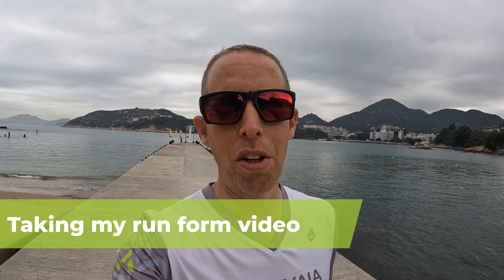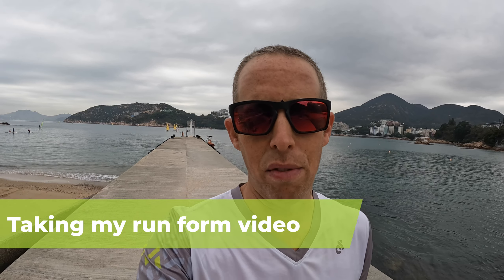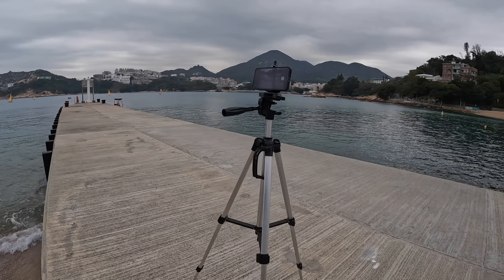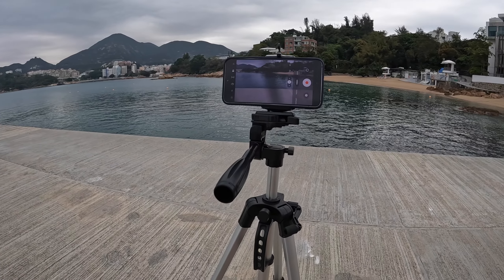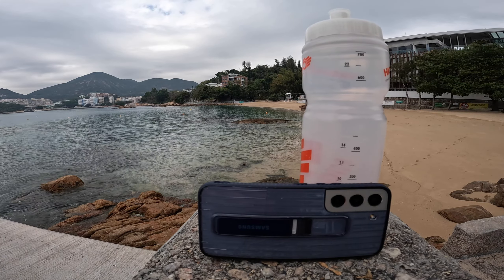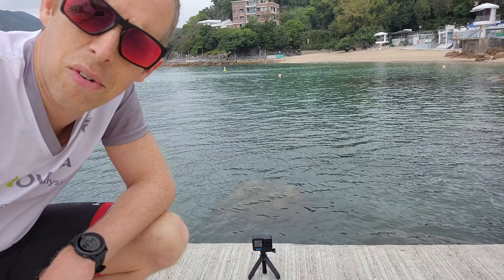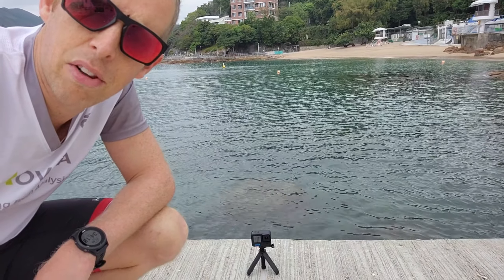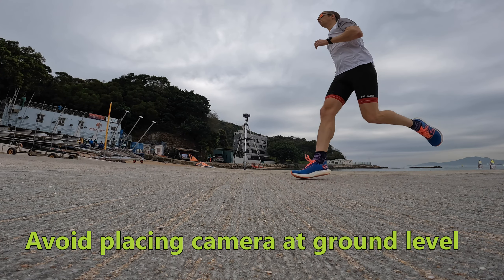How I took my video for Movaia run form analysis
When doing an online run form analysis the quality of your video makes a difference. Here Thomas shows you how he is taking his own videos to make the most out of it.

He includes sample footage of the three short videos uploaded to Movaia.com for his latest analysis.